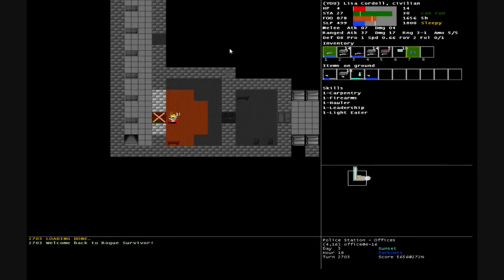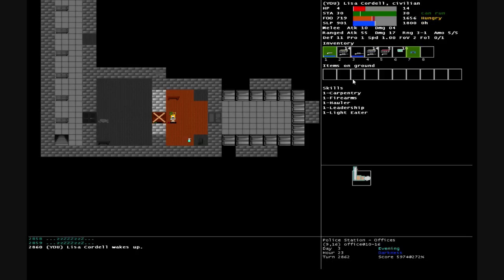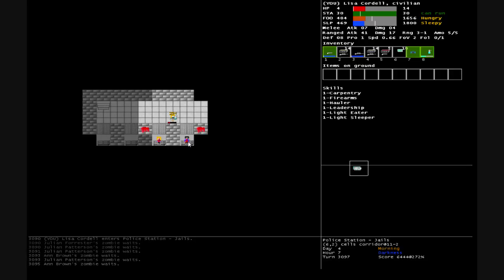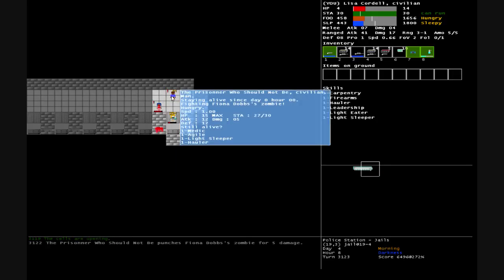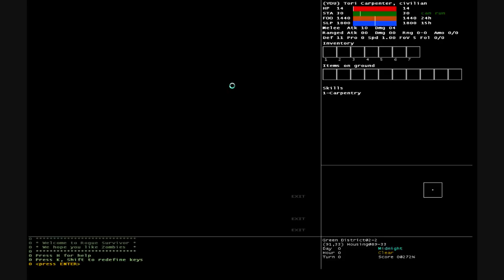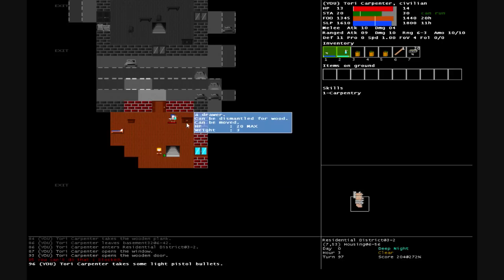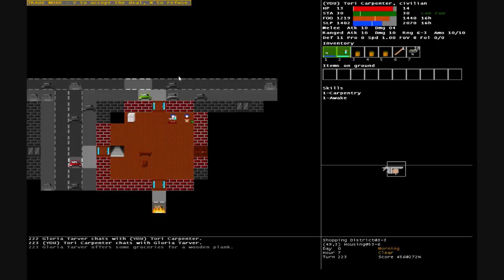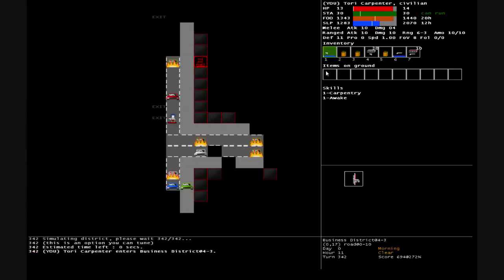Rogue Survivor - Episode 8 (Don't Do It, Idiot!)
So I had to do it, you know I did.